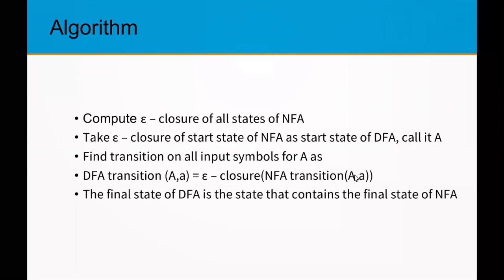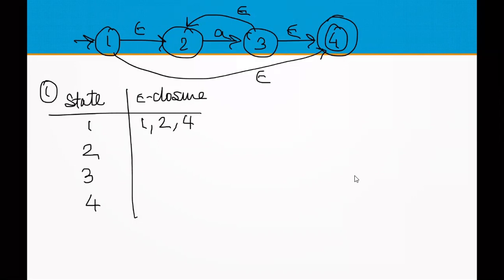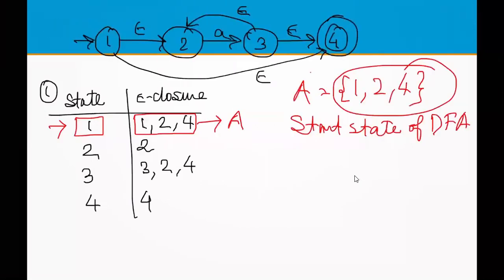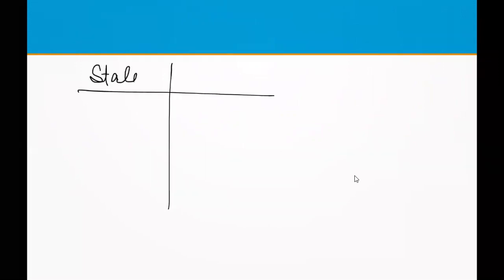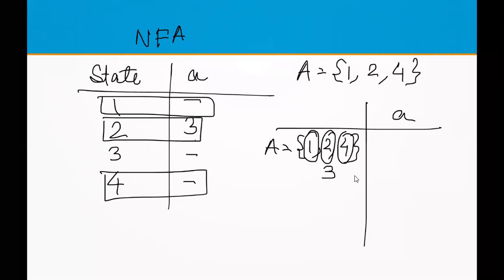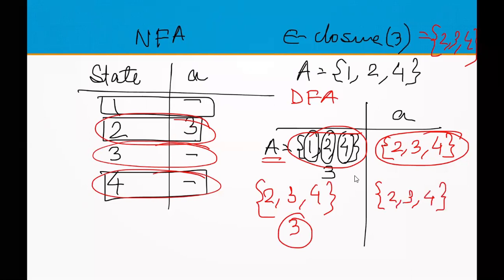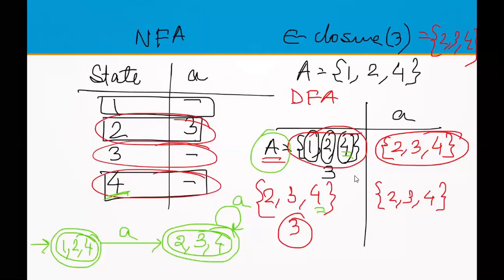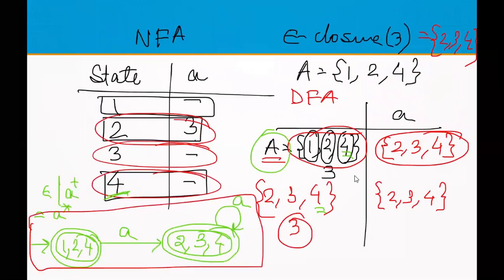NFA to DFA Algorithm